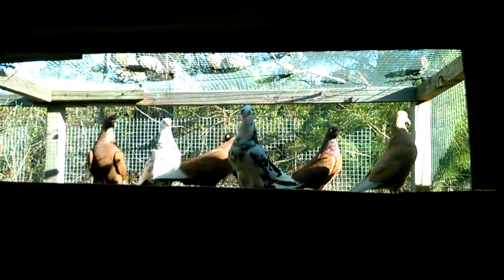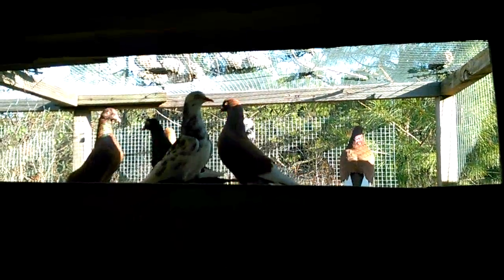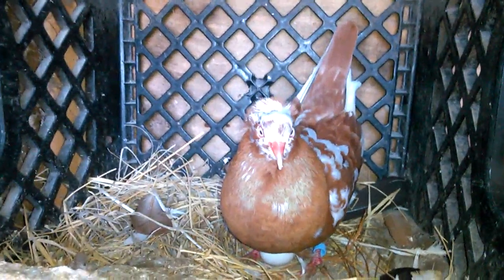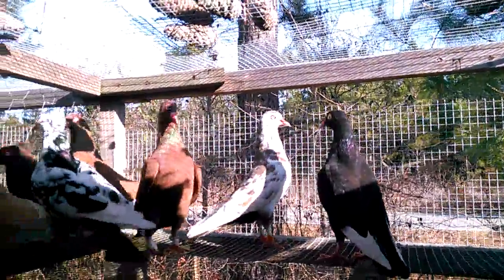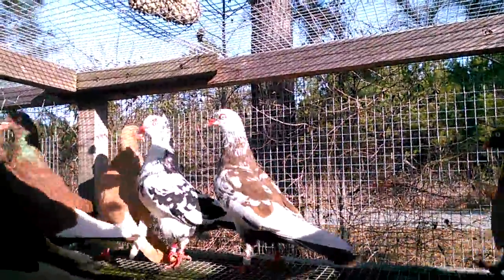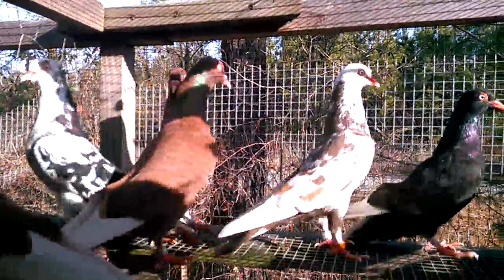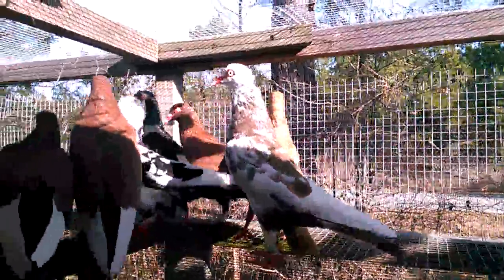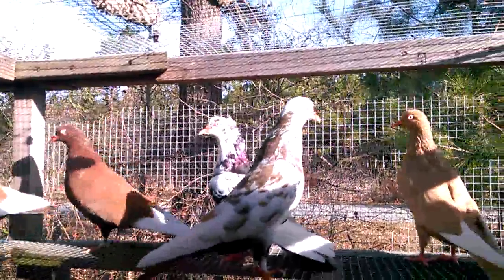Pigeons (New York flying flights)